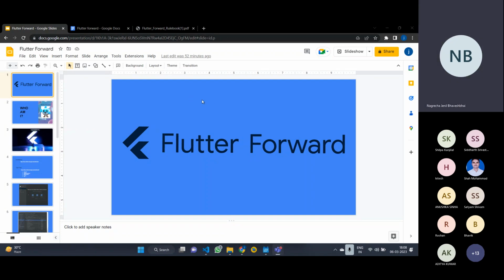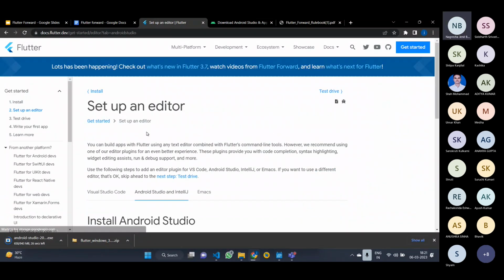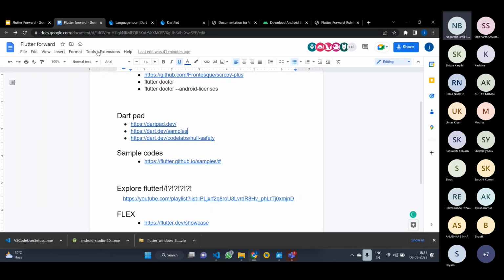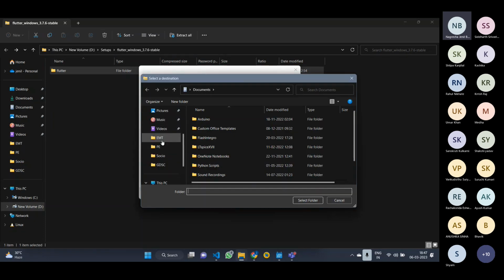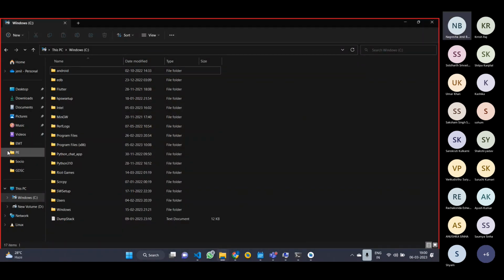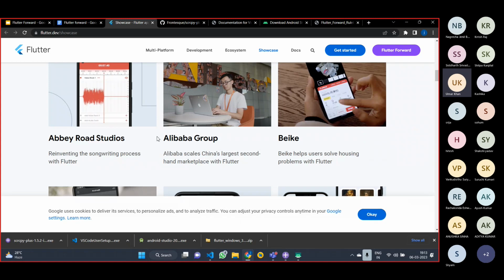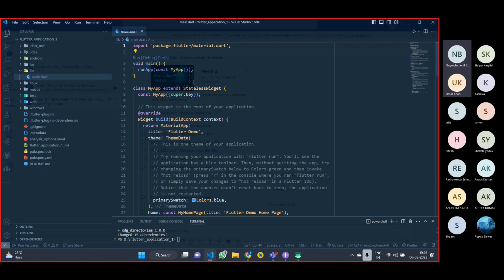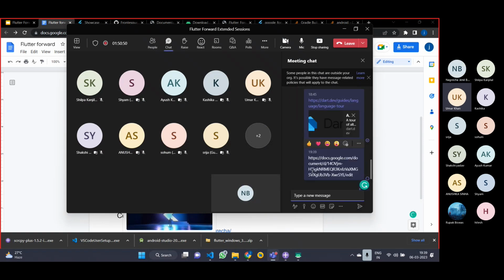Flutter Forward Extended Session 1 & 2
We are here with yet another exciting event, Flutter Forward Extended. It is a community-led event series where developers can join to learn the fundamentals of Google technologies - featuring Flutter and Firebase.

The event will be focused on the development of mobile apps using Flutter. It will feature a variety of topics, ranging from the fundamentals of Flutter to more advanced topics. We will be providing you with week-wise content that will help you learn flutter. It is for both beginners and intermediates, so you can learn and grow amongst your peers and get to be a part of a larger community.

GDSC welcomes you to an amazing session on "Flutter Forward Extended.”
The timeline of the session would be as follows:
Session 1 and 2 - 6th March, 6 pm to 8 pm
Session 3 and 4 - 7th March, 6 pm to 8 pm